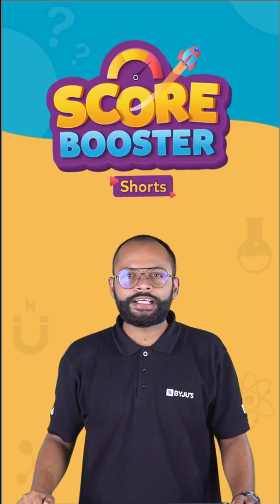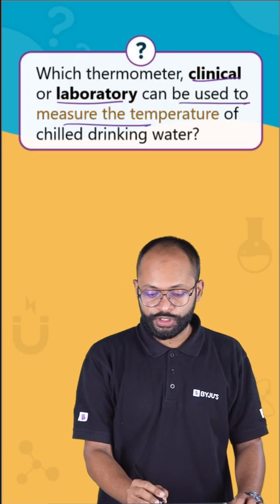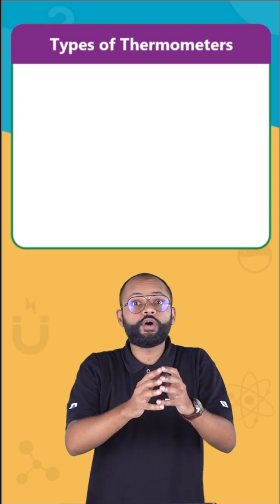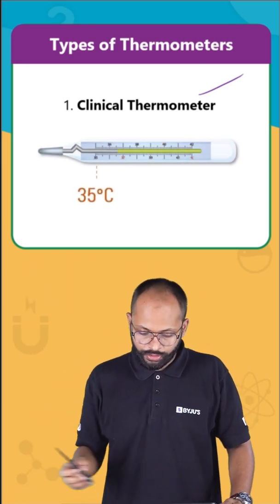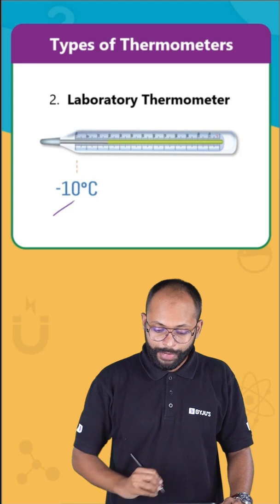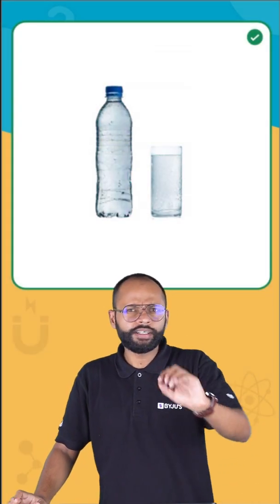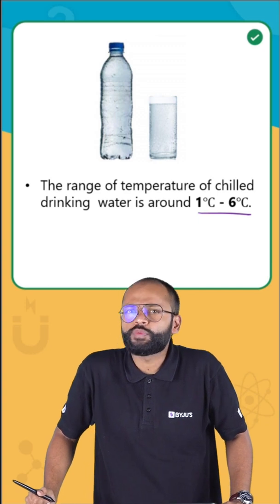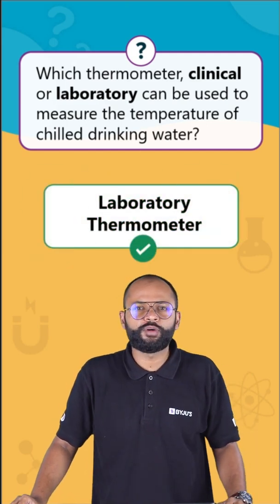How to measure temperature of water with thermometer? | Score Booster Shorts | BYJU'S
Score Booster Question: Which thermometer - clinical thermometer or laboratory thermometer can be used to measure the temperature of chilled drinking water?